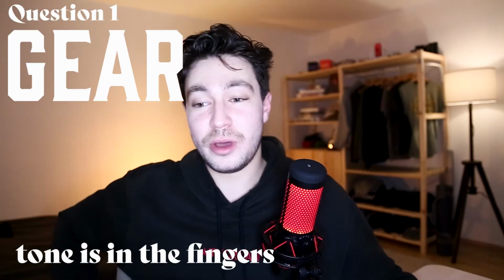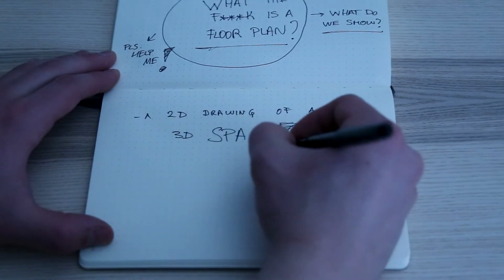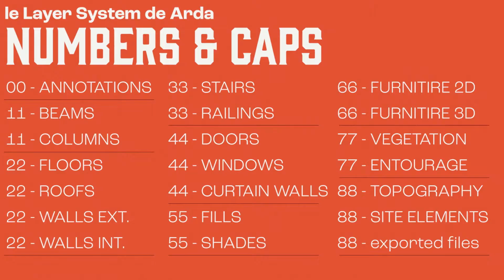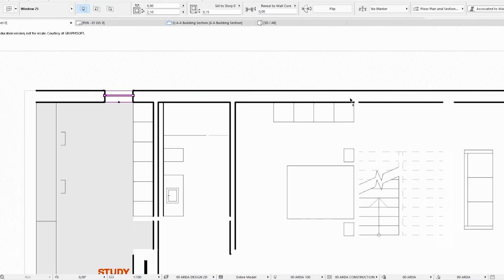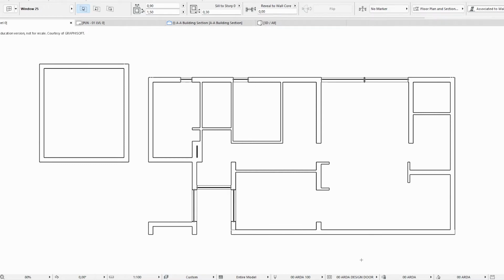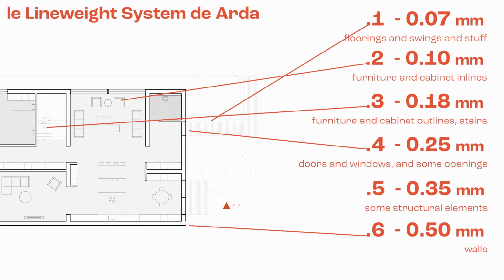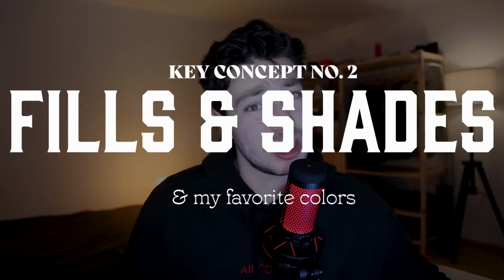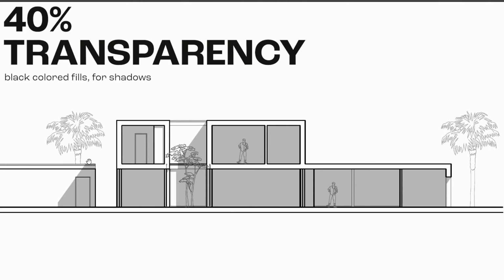Architectural Floor Plans l Floor Plan Tutorial ...as an architect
So, we’re talking about one of the most basic things in architecture BUT something a lot of people need help with INCLUDING me in my first  years in architecture school.

That Architecture Show is here to help YOU understand and find your way through this crazy little thing called architecture (like queen's crazy little thing called love...get it...yeah?...awesome!!!)

You can expect tutorials, vlogs, analysis and understanding videos, interviews and comparisons, all with plenty of comment and opinion.